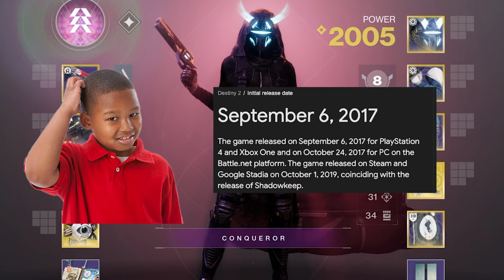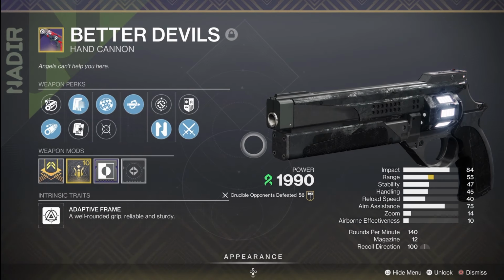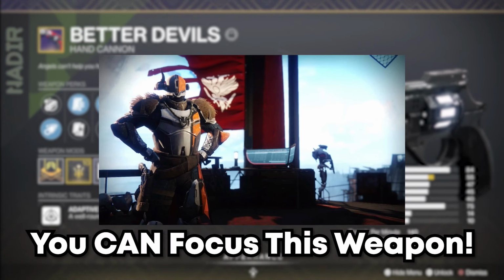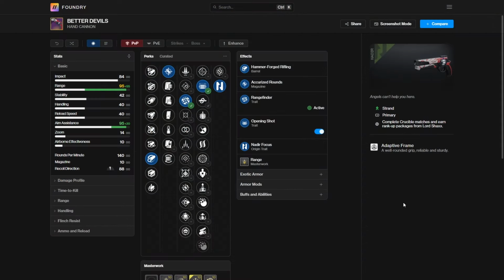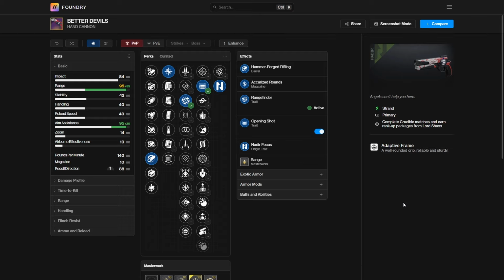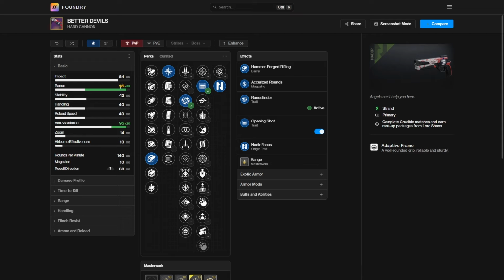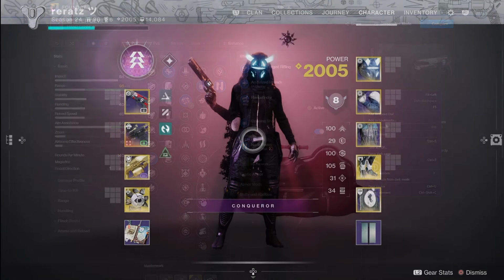BETTER DEVILS Returned, and It's PRETTY SOLID! 😤 | Destiny 2 Final Shape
Better Devils has returned again, but this time, IT’S STRAND. This really doesn’t make a huge difference in how the gun performs. Overall, if you get the right perks on it, Better Devils could be a solid choice for a hand cannon. Obviously, Rose exists, but if you want a solid hand cannon that you can easily obtain, Better Devils is the right weapon for you. Enjoy the Video!

‒‒‒⏳TIMESTAMPS⏳‒‒‒
Intro - 0:00
Gameplay - 1:40